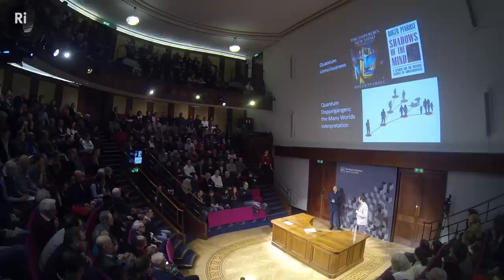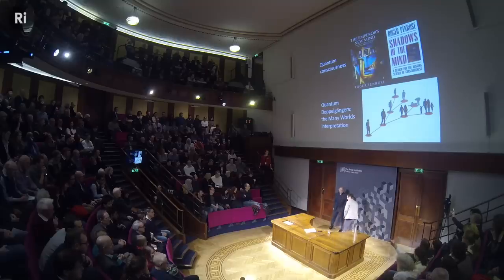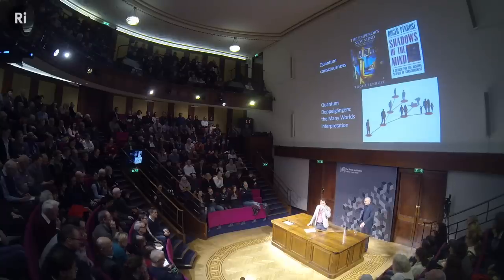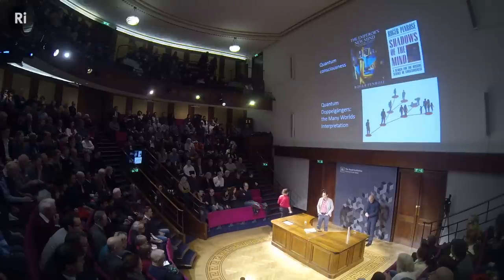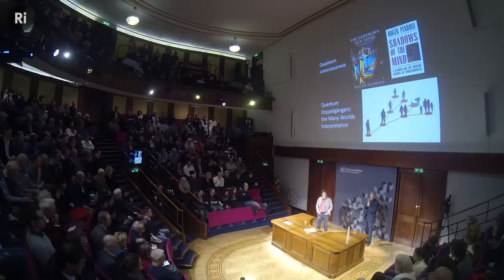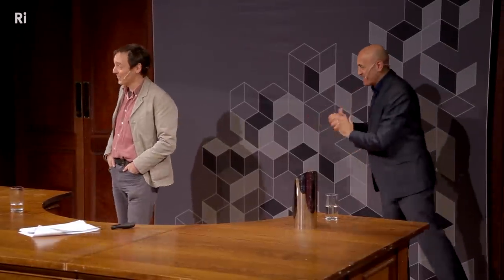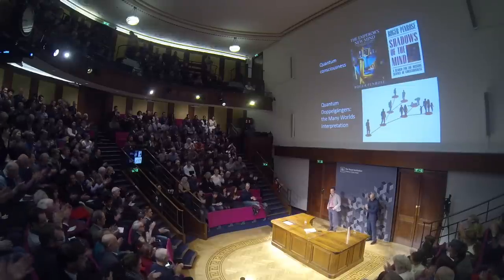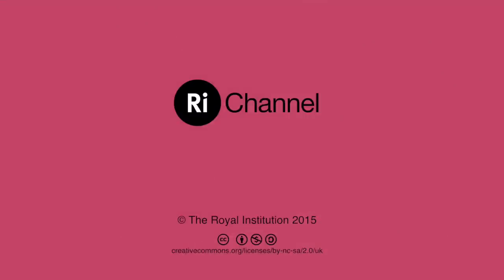Quantum Biology Q&A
Jim Al-Khalili and Philip Ball answer questions on Quantum Biology. What happens to electrons in tunneling atoms? Do molecules vibrate? How do quantum effects happen in complex biological systems?

This event took place at the Royal Institution on 28 January 2015.